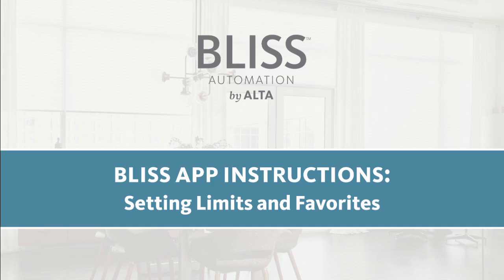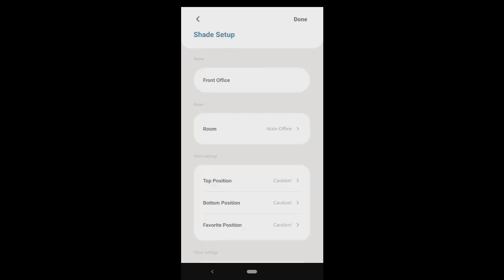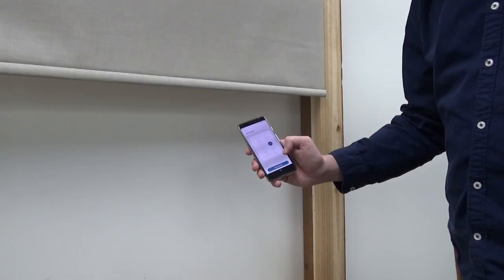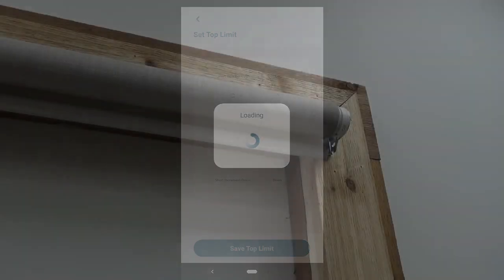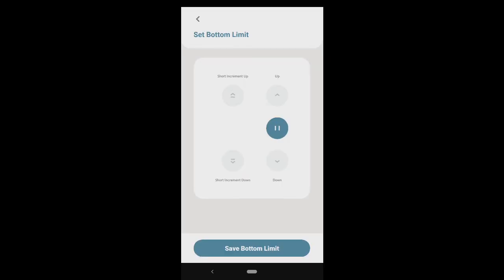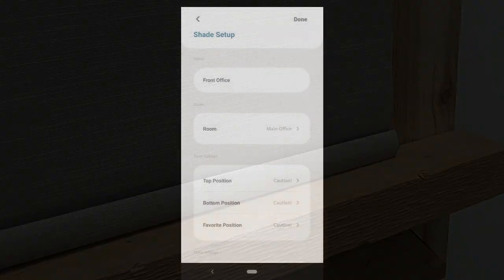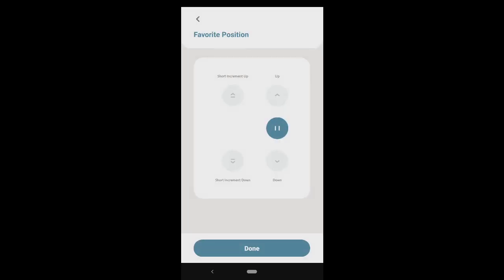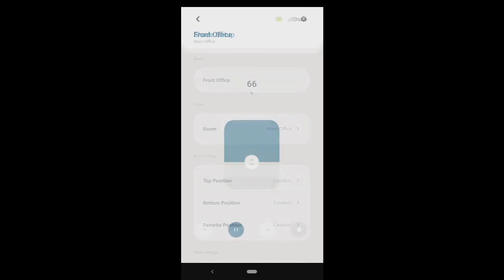📲 Set Limits & Favorite Positions | Alta Bliss App Shade Guide – Classic Improvement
Alta Bliss App Instructions Setting Limits and Favorites for Shades by Classic Improvement Products of Anaheim Hills, California

Watch this video for step by step directions.

Email: Yelp | Facebook | Instagram | Pinterest | LinkedIn | Nextdoor | Houzz | Twitter 📍 Showroom & Headquarters: Classic Improvement Products 5538 E La Palma Ave Anaheim Hills, CA 92807 🏡 About Us We’re a local, family-run company with over 20 years of 5-star service in Southern California. From sales and installation to ongoing support, we proudly serve homeowners and businesses across Orange, Los Angeles, Riverside, San Bernardino, Ventura Counties & Palm Springs. 🛠️ Our Product Line Includes: • Retractable Screen Doors • Motorized Power Screens • Interior Plantation Shutters • Closet Doors & Room Dividers • Wall Slides & Exterior Shutters • Bahama Shutters, Blinds & Shades • Manual Patio Shades & Rolling Shutters • Fixed & Retractable Awnings, Sloped Trellis Covers

Classic Improvement Products
5538 East La Palma Avenue
Anaheim Hills, California 92807

Classic Improvement Products is a Residential, Commercial & Wholesale Improvement Products Company. We are a family owned and operated 5-Star rated business with a 100% employee-based team celebrating over 20 years in business! Our corporate office and showroom is located in Anaheim Hills, California.

Residential | Commercial | Hospitality | Restaurants ~ Sales & Installation
Sales, installation and service are available throughout all of Orange County, Los Angeles County, Ventura County, Riverside County, San Bernardino County and Palm Springs.

Our product line includes Retractable Screen Doors, Motorized Power Screens, Interior Plantation Shutters, Closet Doors, Room Dividers, Wall Slides, Exterior Shutters, Bahama Shutters, Blinds, Shades, Manual Patio Shades, Fixed Awnings, Retractable Awnings, and Sloped Trellis Covers.

Wholesale Dealer Division
Our wholesale fabrication division is a leading manufacturer of high quality, professionally fabricated improvement products. We currently distribute our entire product line to our dealer network throughout the entire United States.

Uninstalled
Our entire product line is available uninstalled. We currently offer shipping of uninstalled purchases throughout the United States. If you are local, we can measure your openings so that we are confident you will receive the correct product the first time on your do-it-yourself project.

Referrals
The highest compliment we can receive for a job well done is the referral of your family, neighbors and friends. Refer a customer to our company and you will receive a check for a percentage of the total sale. It is as simple as filling out our online refer-a-friend form.